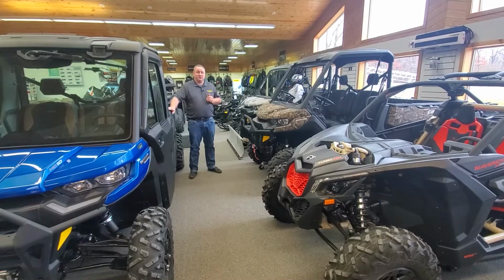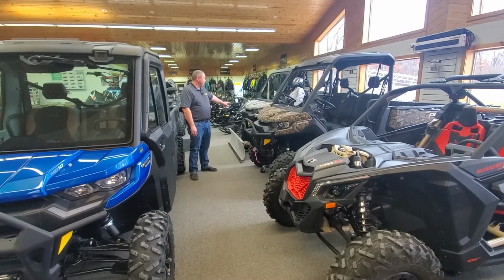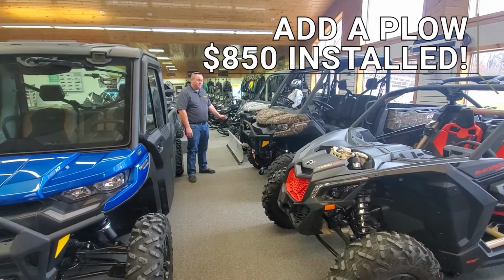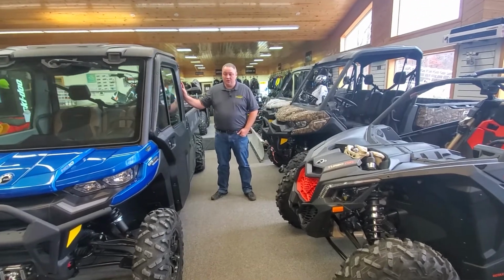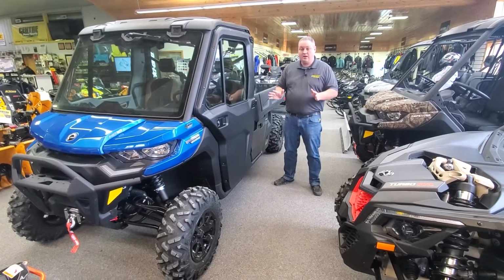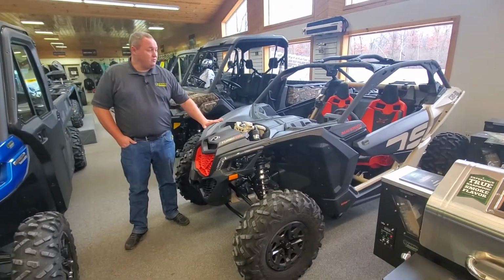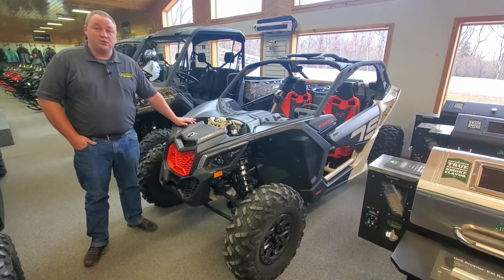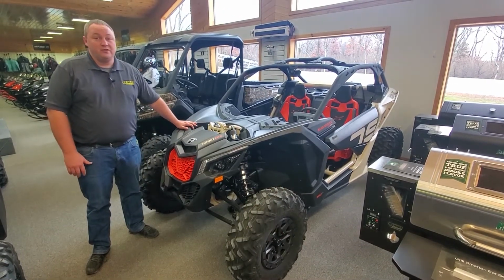Can-Am Defender in December Savings Event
Off Road Livin' starts at Centre PowerSports & Marine during our Defender in December Savings Event!   Get the job done for less with a  2020 Can-Am Defender.  We have a number of 2020 Defenders in-stock ready to roll out the door.   Defender is the most capable Can-Am Side-by-Side ever. On worksites, hunting trips, in agribusiness & anywhere you need it gets the job done right.